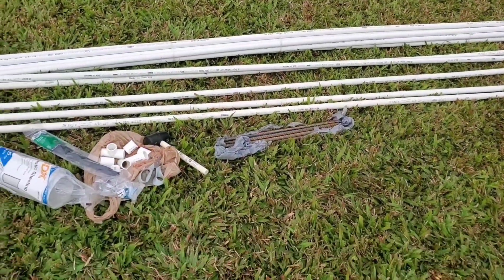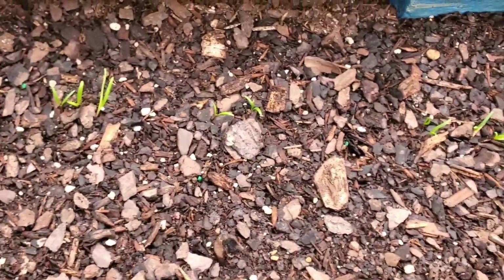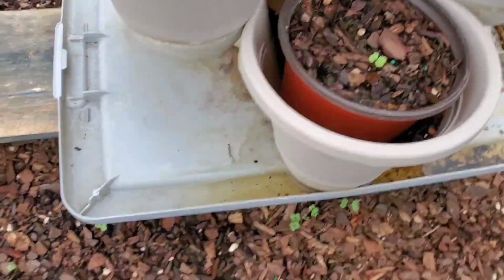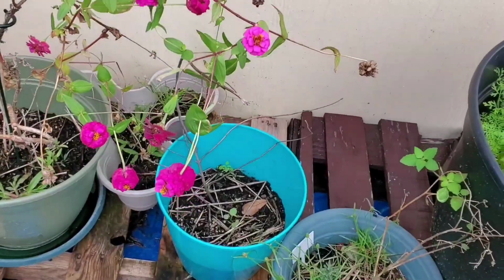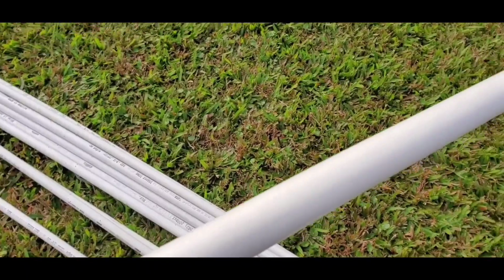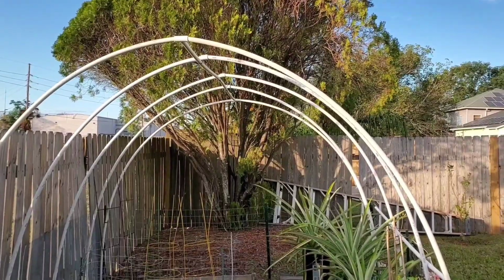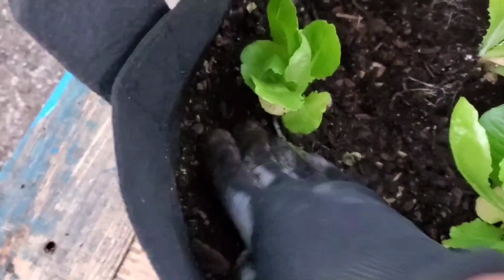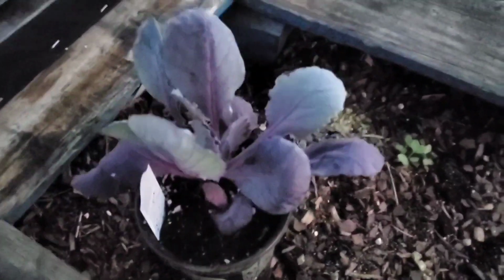A Busy Gardening Day! 🌱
A busy gardening day in Big Mama's Garden! 🌱 Gardening projects, transplanting seedlings, fertilizing garden beds, and covering and protecting plants with straw during the winter weather. Lots of enjoyment! 🌱😊growyourownfood enjoygardening 👍

Thanks for stopping by Big Mama's Garden Channel! Have a beautiful gardening day! 🌱